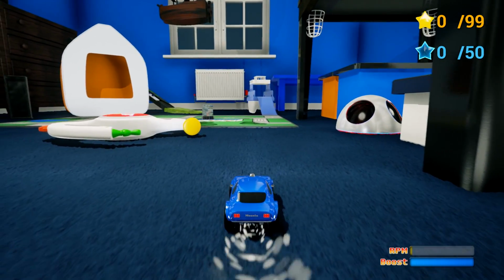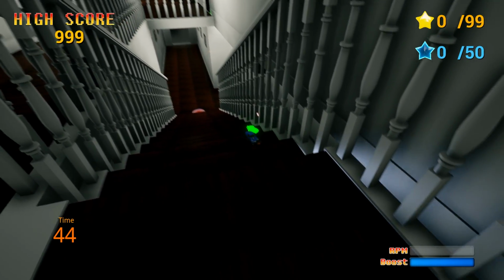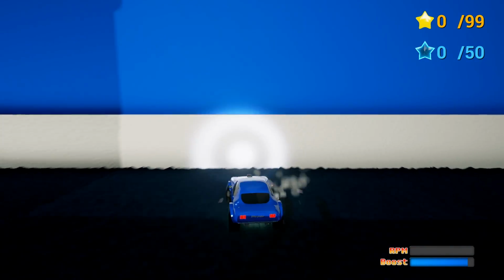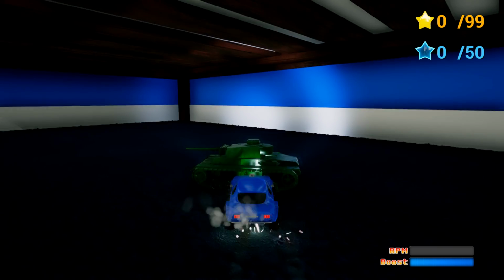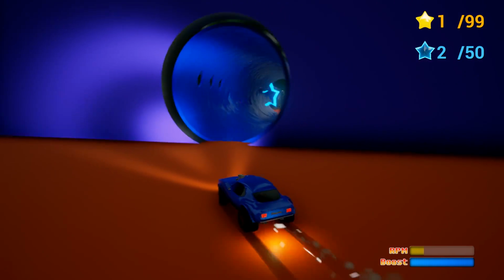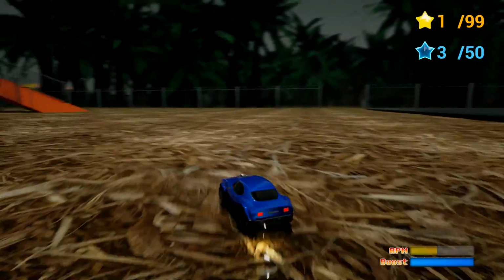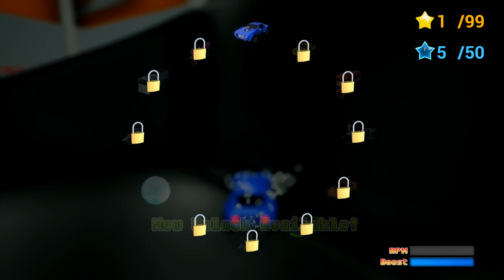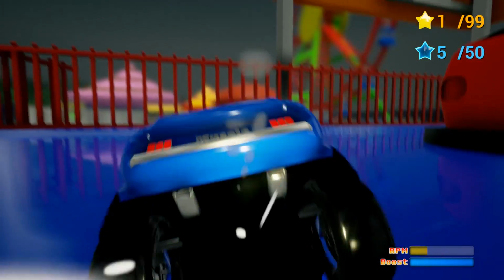Stunt Toys Game - CRASH WHEELS MEETS HOT WHEELS! SUCH A HUGE WORLD! - Stunt Toys Gameplay and Review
About Stunt Toys:
Drive Physics based toys in this fast paced sand-box game, go head to head locally with your friends too.